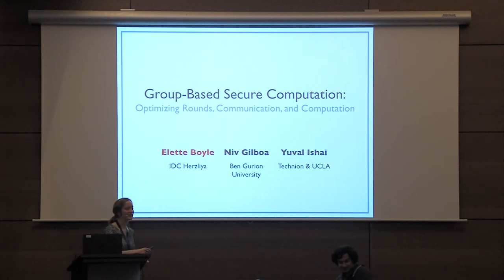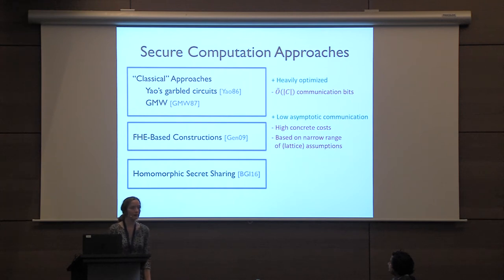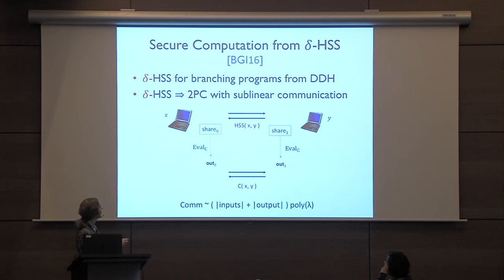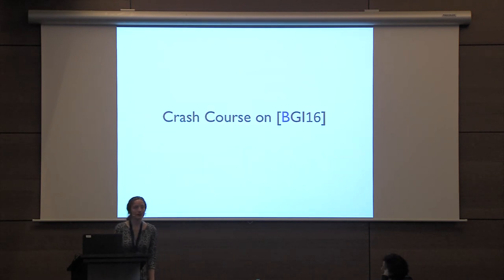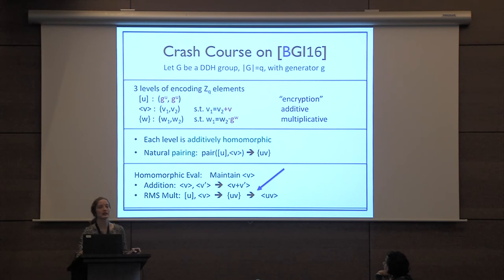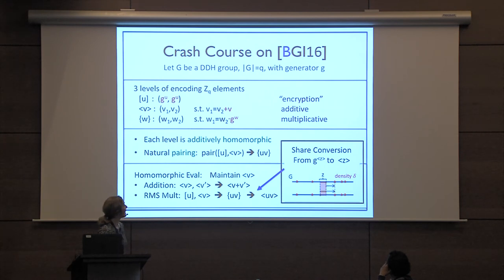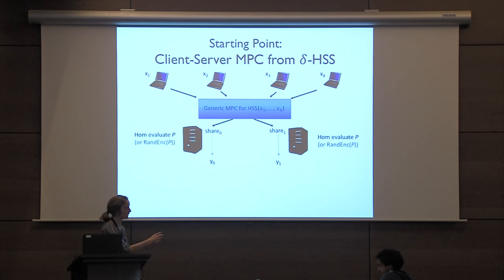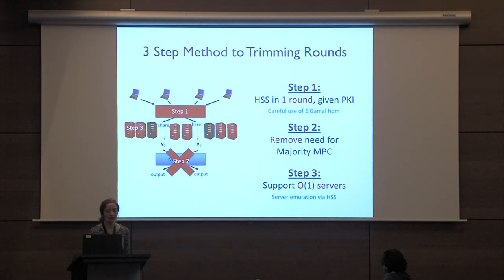Group Based Secure Computation Optimizing Rounds, Communication, and Computation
Paper by Elette Boyle and Niv Gilboa and Yuval Ishai presented at Eurocrypt 2017.